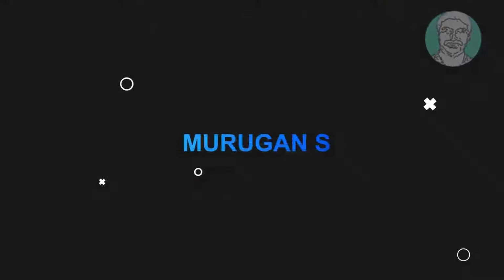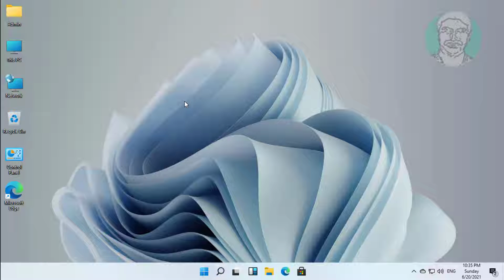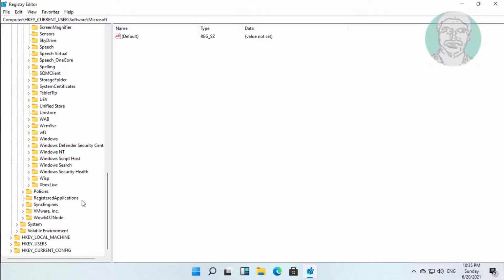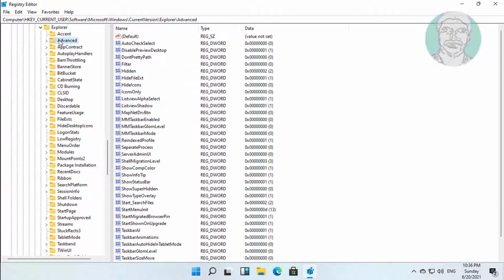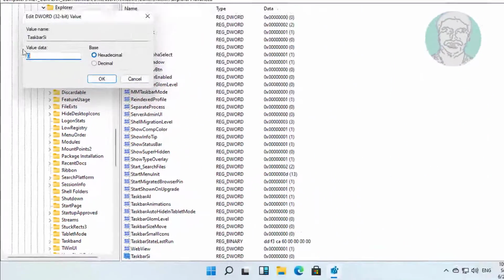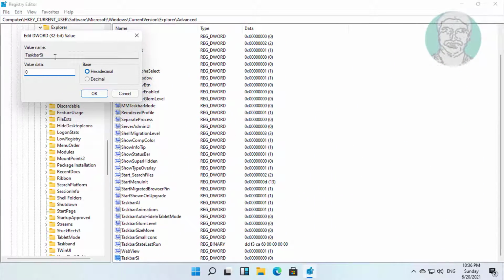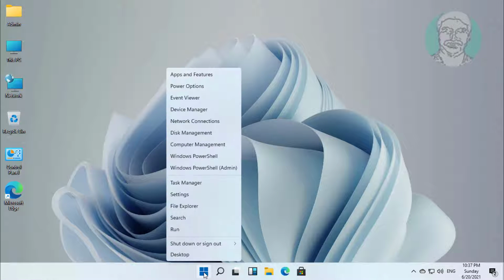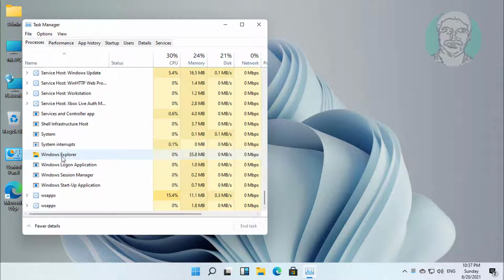How To Change Taskbar Size In Windows 11 [Tutorial]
This Tutorial Helps to How To Change Taskbar Size In Windows 11 [Tutorial]